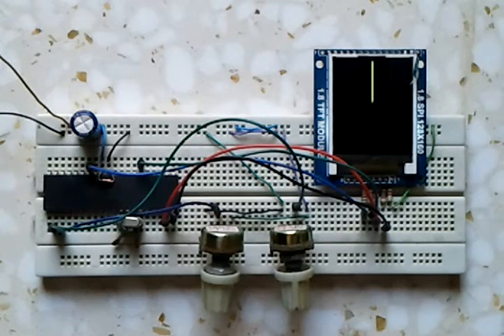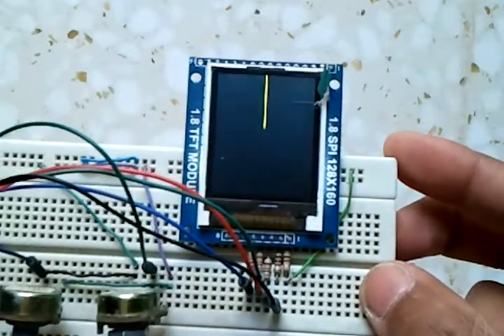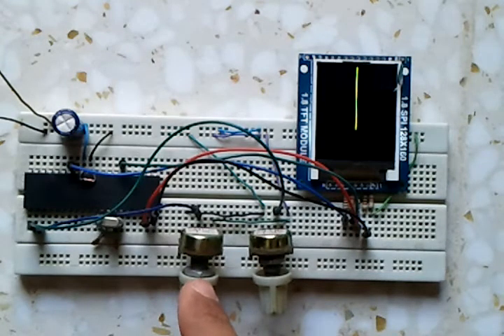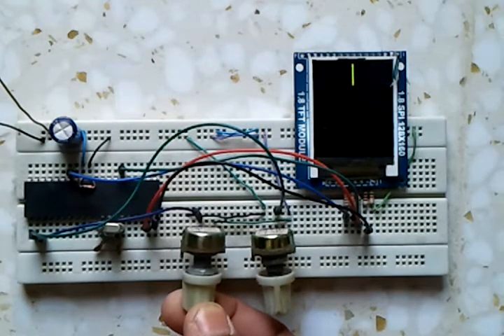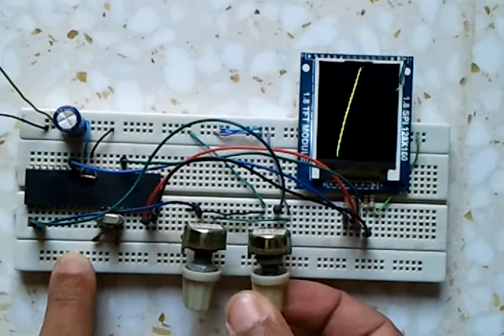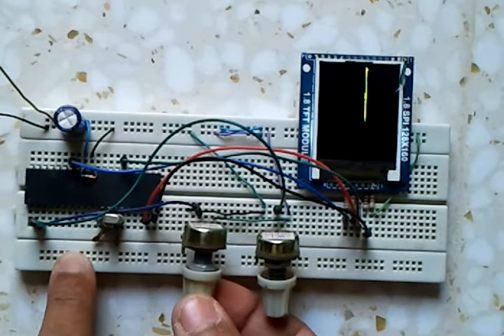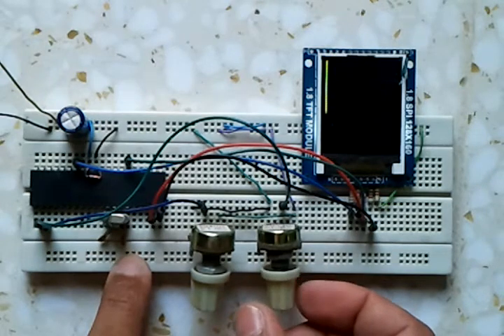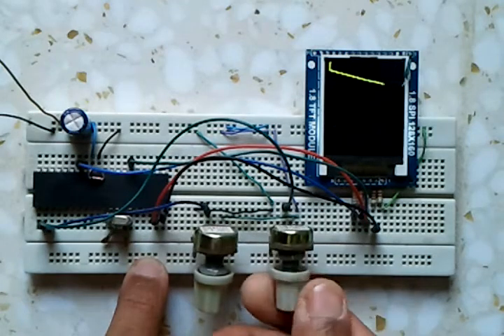PIC18F4550 with ST7735R TFT project with CCS PIC C